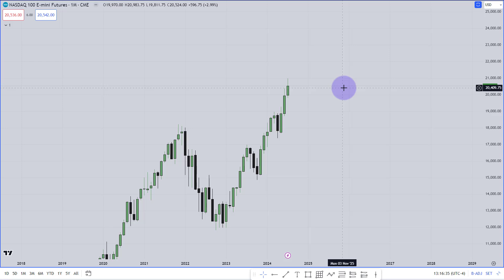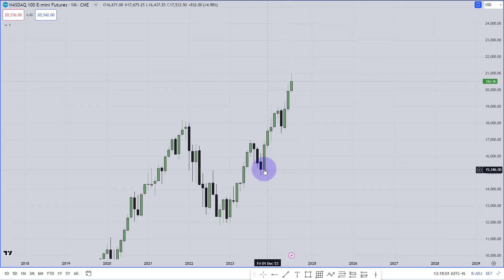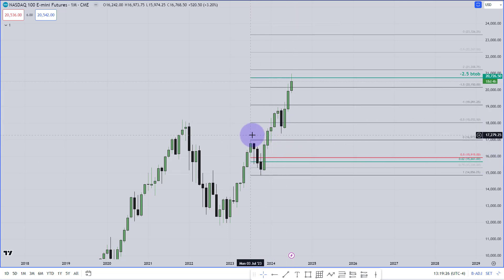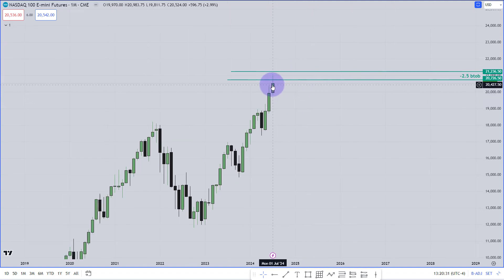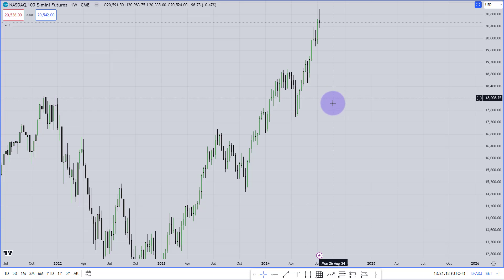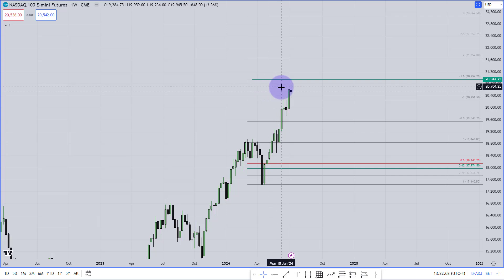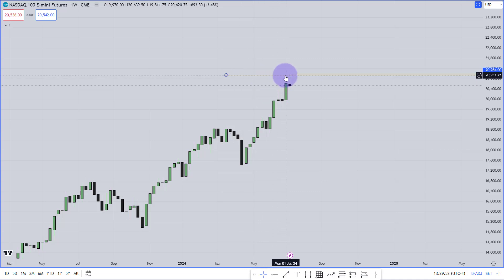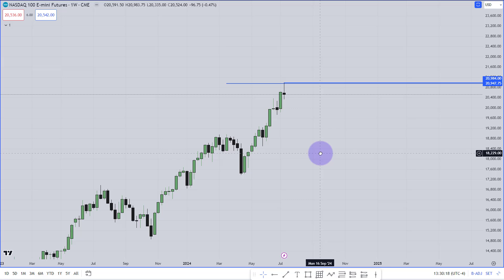ICT Standard Deviation (SD) Full Guidelines.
Welcome to T2 SMC Trader! Join us for live trading, market analysis, and tutorials on forex, indices, and more.

Follow the Official

I'm a fulltime daytrader using SMC (Smart Money Concepts) / ICT, sharing my knowledge and view on the financial markets